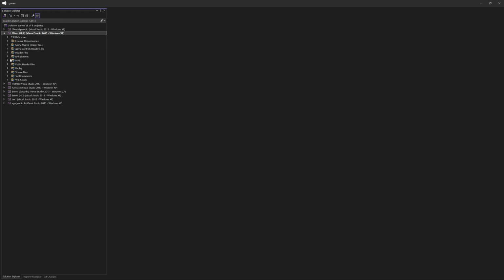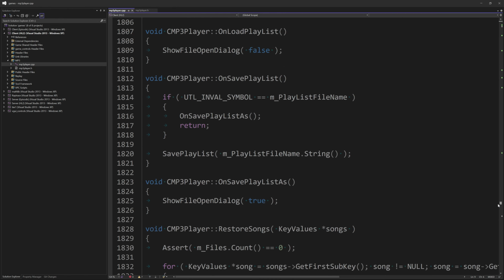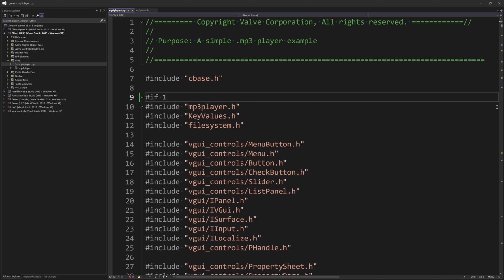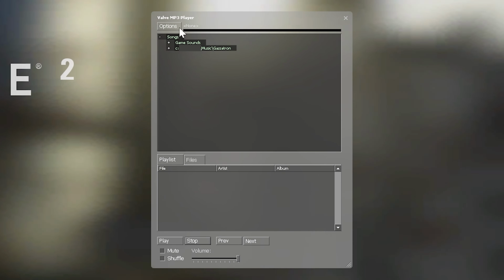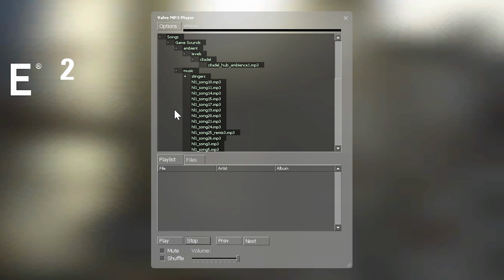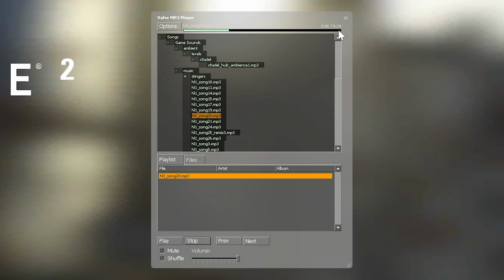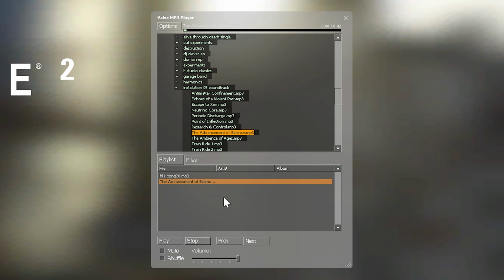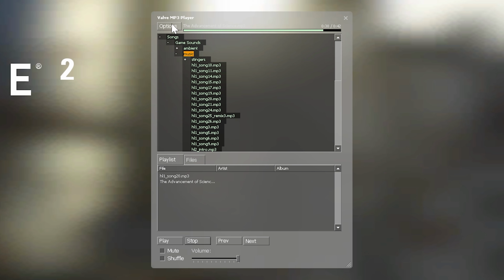Source Shorts #14 - Restoring The In-game MP3 Player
Hello everyone and welcome to another Source Short video! Today, I am showcasing how you can restore the in-game MP3 player and some issues I have noticed with it. Hopefully you found the video helpful, please let me know what you think and I'll see you for the next video!